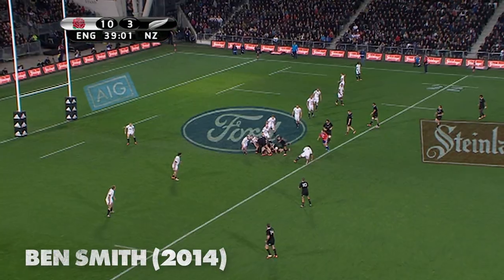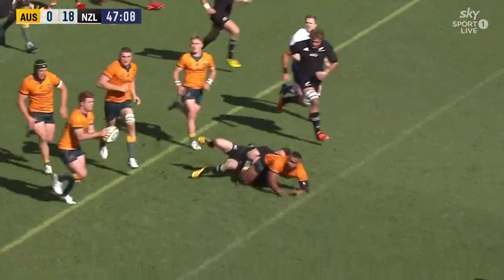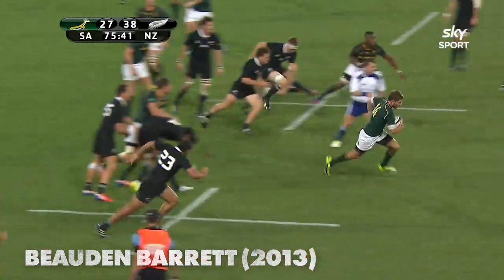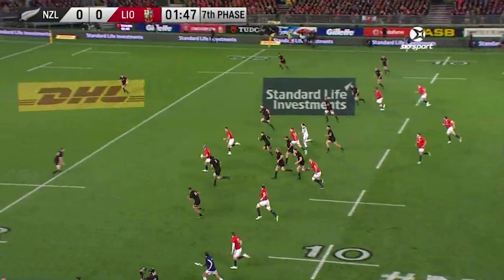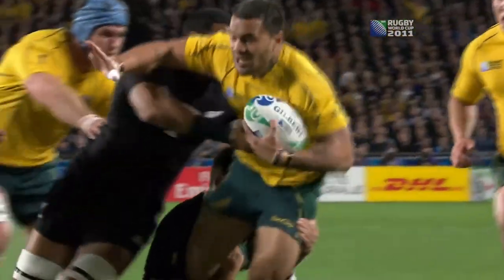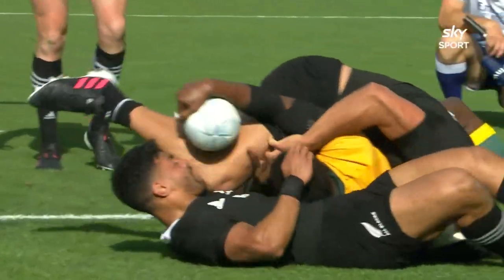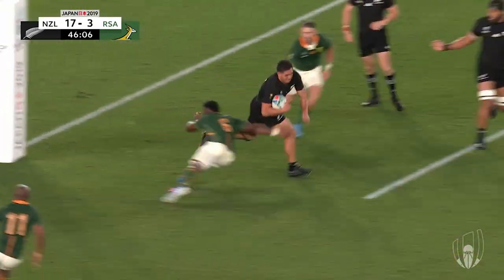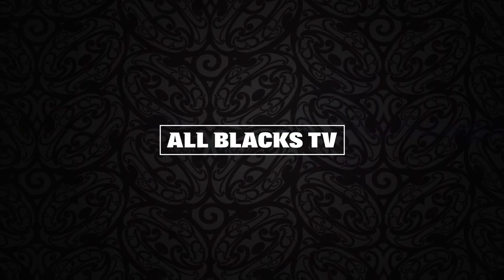10 Impossible All Blacks Try-Saving Tackles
How good are these try-saving tackles?! Which chase down is your favourite?

CREDIT: Sky Sport